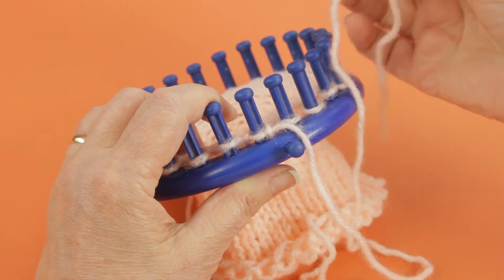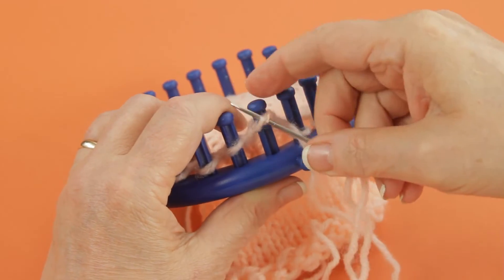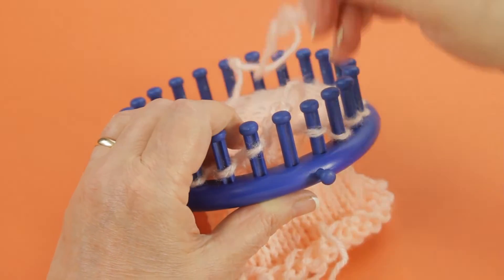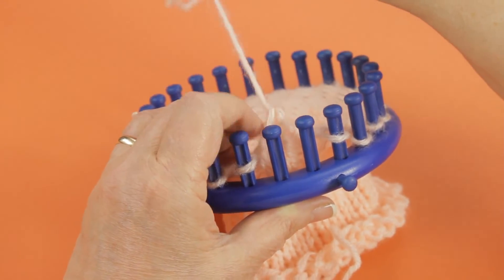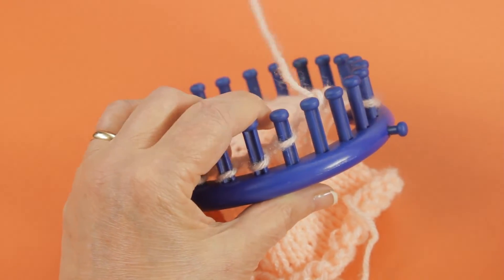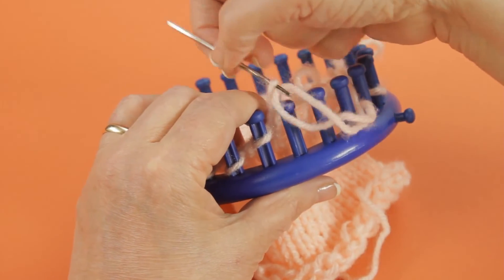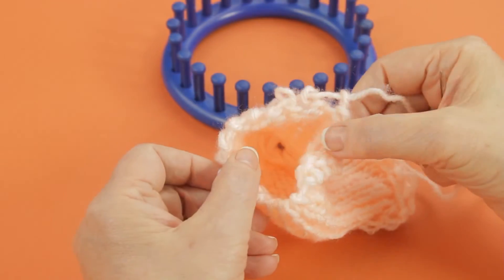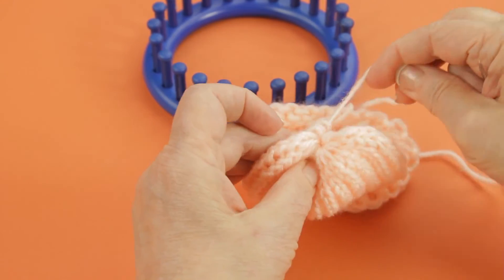Gather Removal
This video shows the Gathered Removal technique.  This technique is featured in Loom Knitting for Mommy and Me from Leisure Arts.